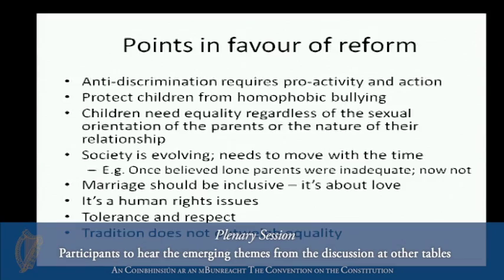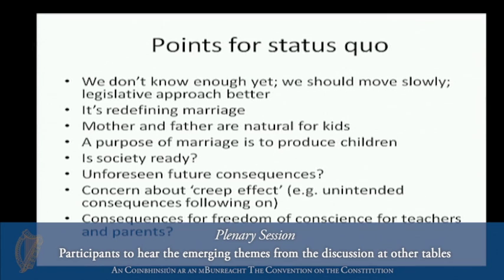Plenary session - Convention on the Constitution (13/04/13)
Participants hear the emerging themes from the discussion at other tables. Provision for same-sex marriage. Convention on the Constitution (13/04/13)